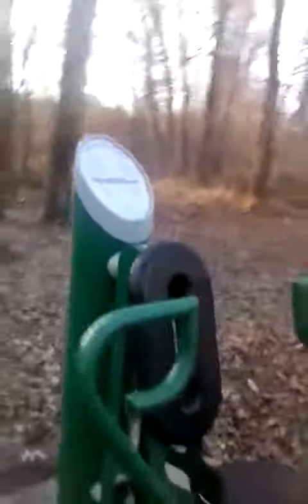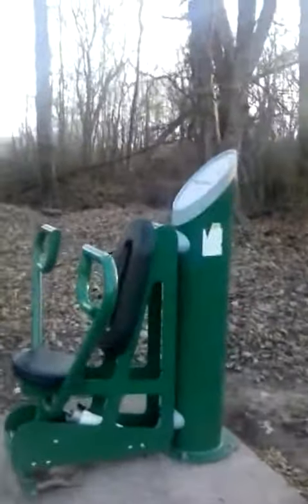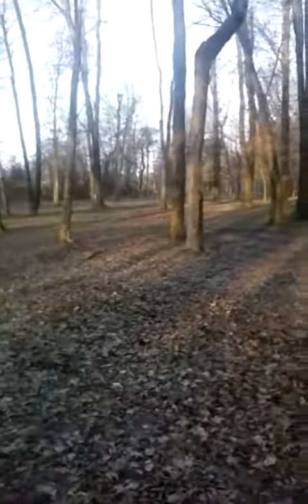Broken bike wheel Axle Mission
More Kess Park 2016 .Biking